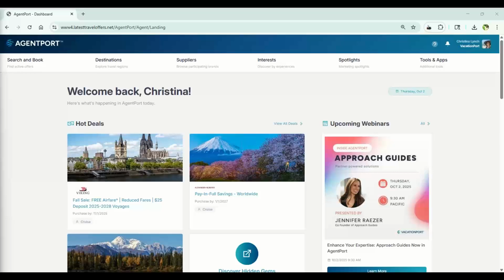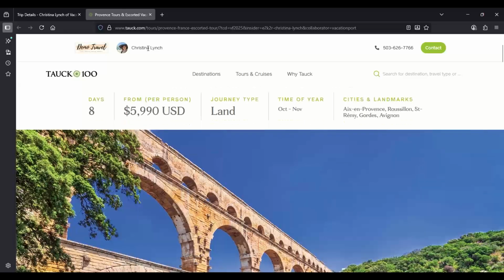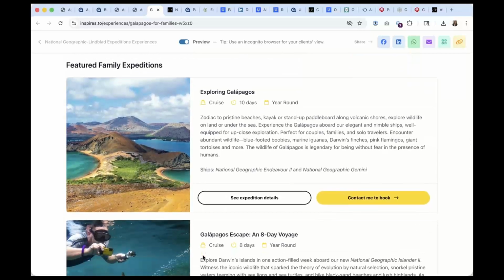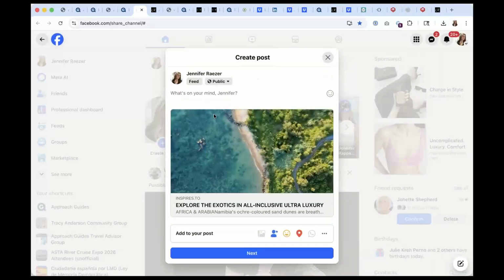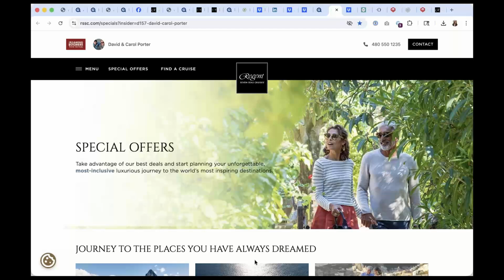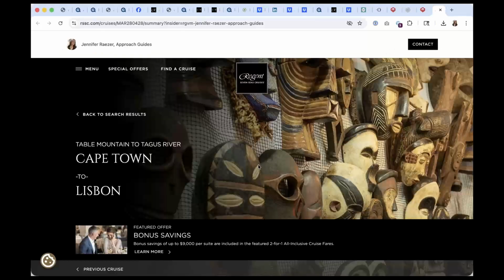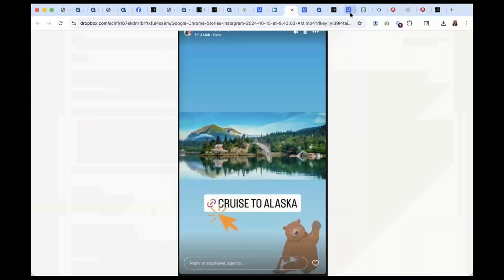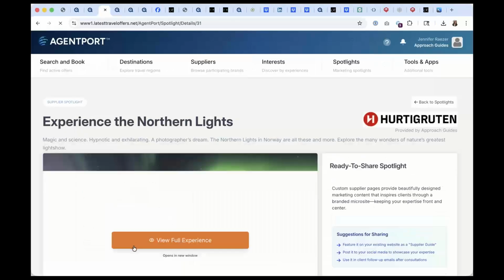Enhance Your Expertise: Approach Guides Now in AgentPort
Join us and Jennifer Raezer, co-founder of Approach Guides, for an exclusive look at how this new partnership puts powerful co-brandable content directly at your fingertips. In this webinar, you’ll learn how to access Approach Guides through AgentPort and discover best practices for using them to enrich your client interactions and drive more bookings.